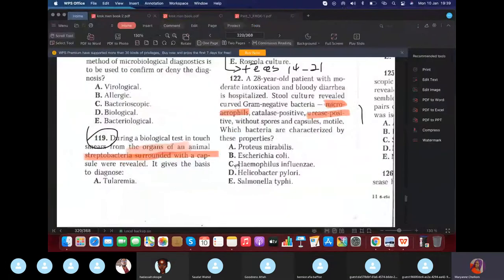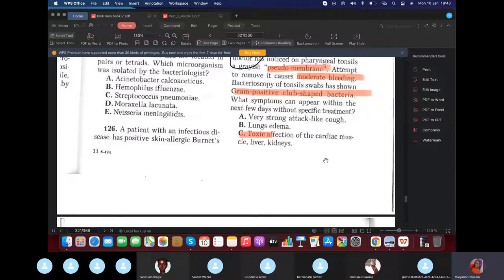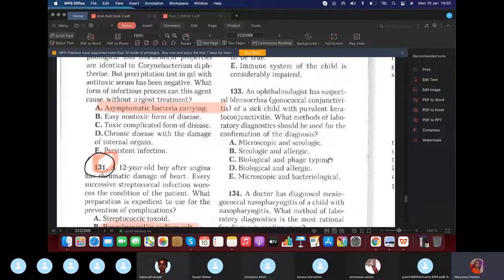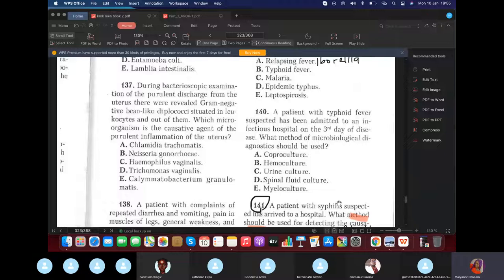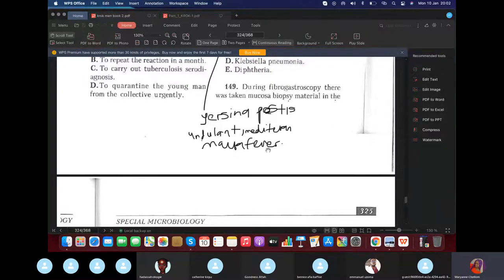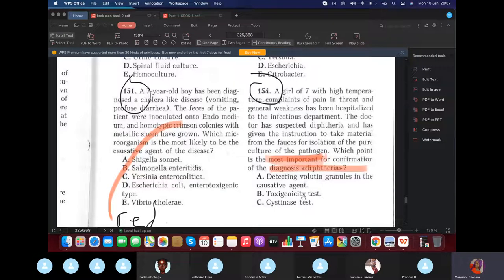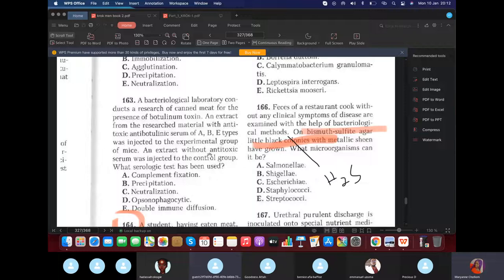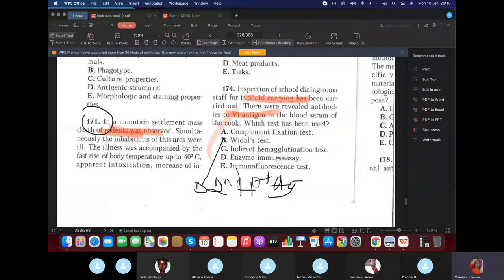KROK 1 MICRO-BIOLOGY. PART 8.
HARVARD. CRPTOCURRENCY .COLLEGE . MONEY.